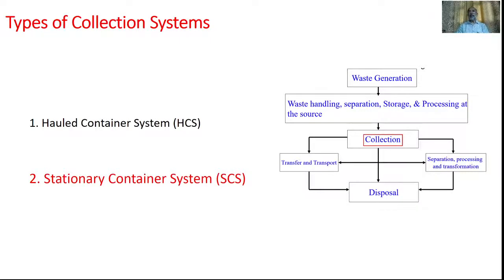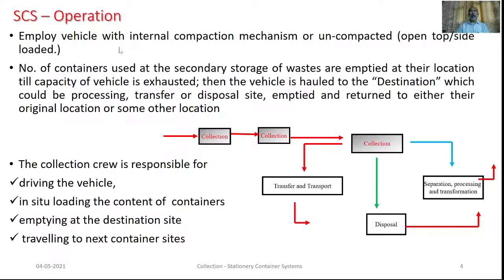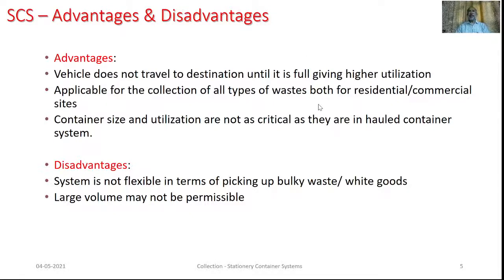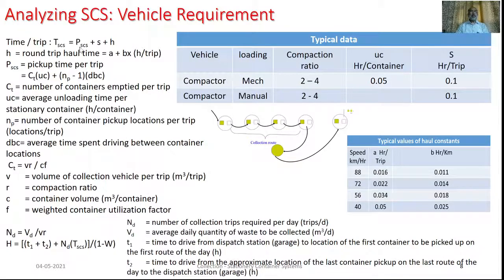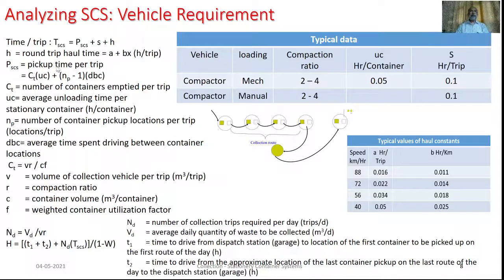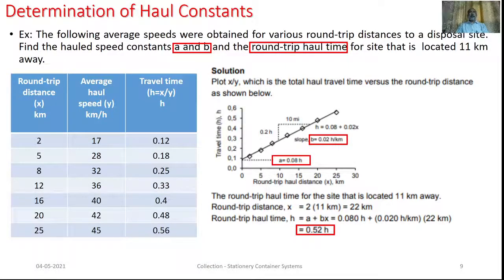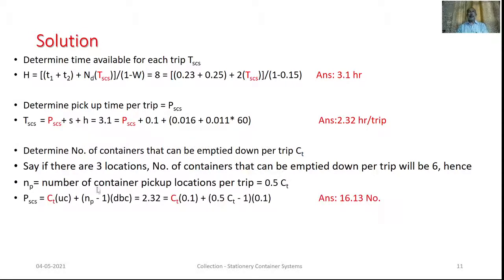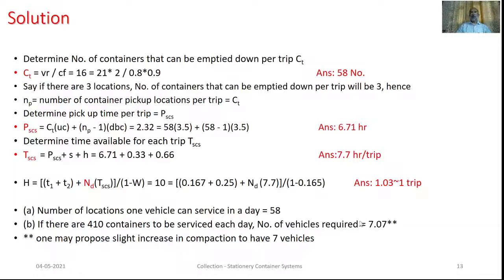M2 L5 Municipal Solid Waste Collection by Stationery Container System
According to prevailing practices of MSW collection one can adopt either hauled or stationer container system. Container collection system in which the containers used for the storage of wastes remain at the point of waste generation, except when moved for collection is defined as stationary container system. Labour requirements for mechanically loaded stationary container systems are essentially the same as for hauled container system. The system may employ vehicle with internal compaction mechanism or un-compacted (open top/side loaded.). The No. of containers used at the secondary storage of wastes are emptied at their location till capacity of vehicle is exhausted; then the vehicle is hauled to the “Destination” which could be processing, transfer or disposal site, emptied and returned to either their original location or some other location This video is an educational resource and is focused on major features of SCS, definitions of basic terms associated with SCS, & analyzing the system for the determination of vehicle requirement. Here as one learns the content, he/she will be able to explain features of SCS, define basic terms associated with SCS and analyze the system for defining vehicle requirement.